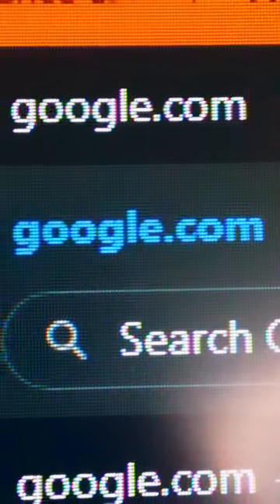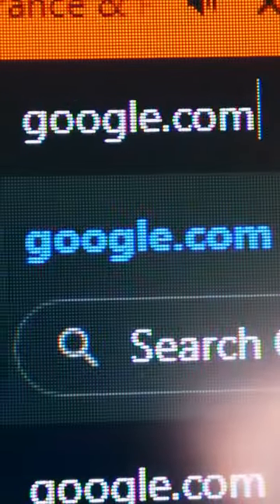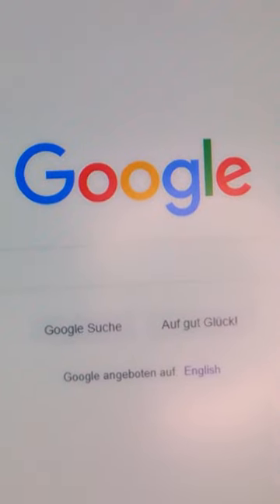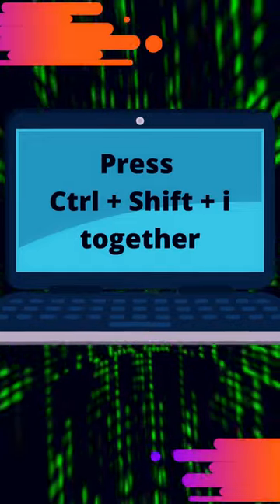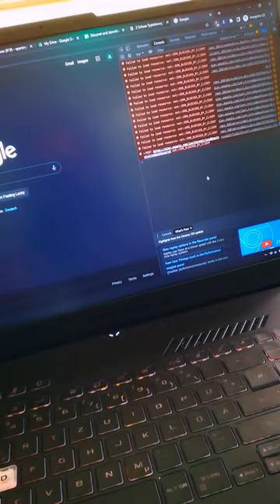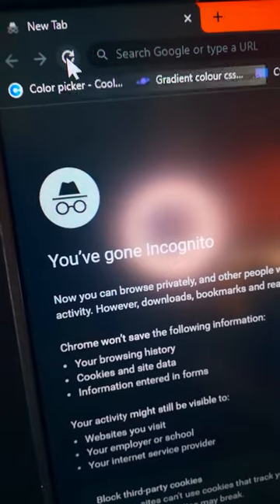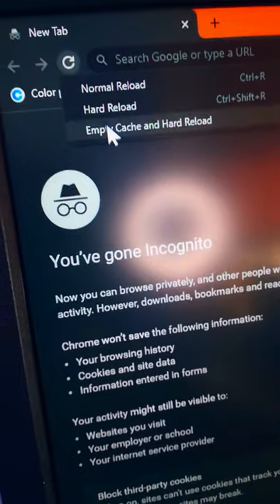Website not loading? Clear your browser cache to solve the problem.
Because of saved browser cache issues, some websites may not load properly or take a long time to load. In this video, I will show you how to clear browser cache on Google Chrome and Microsoft Edge to load websites without delay.